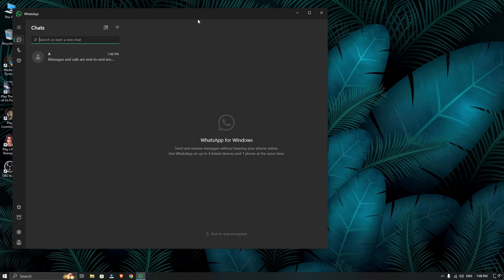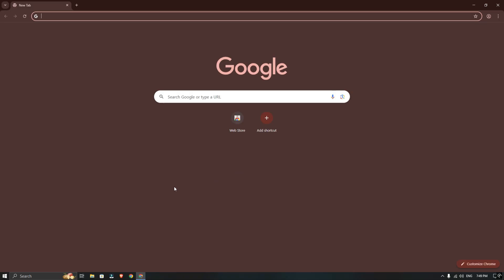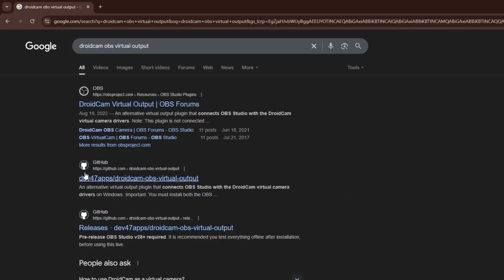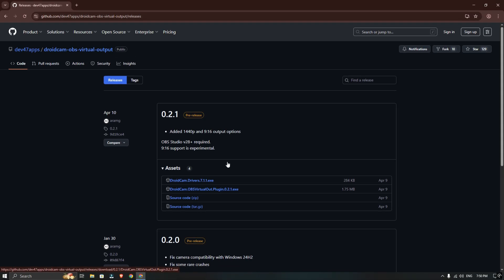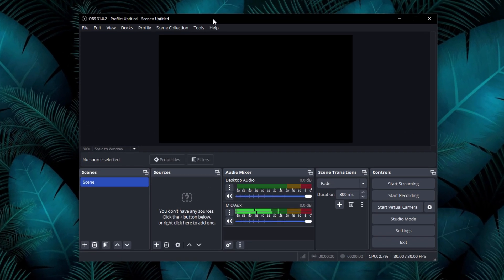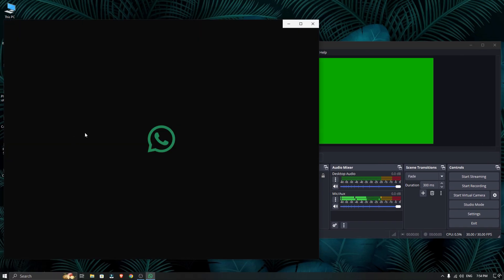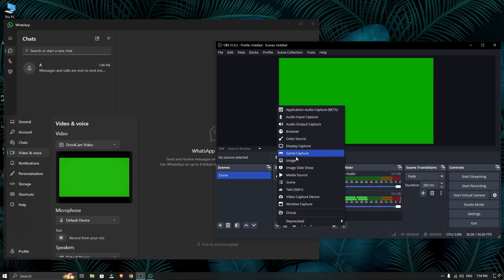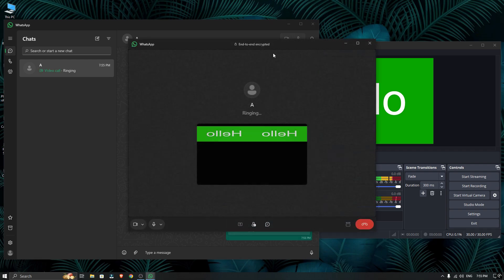How to Use OBS Virtual Camera on WhatsApp | OBS Virtual Camera WhatsApp FIXED (100% Working)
Hello guys,
in this video i will show you how to fix obs virtual camera in whatsapp. watch the full video and follow my steps carefully. this will fix obs virtual camera not showing on whatsapp!!